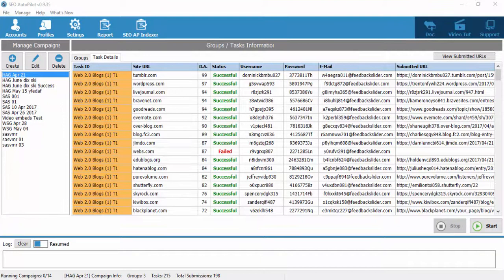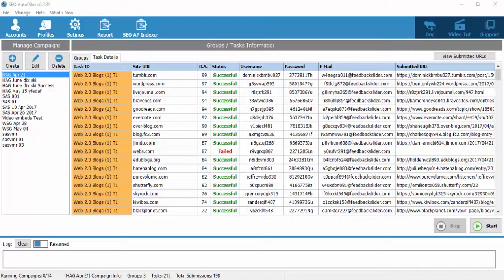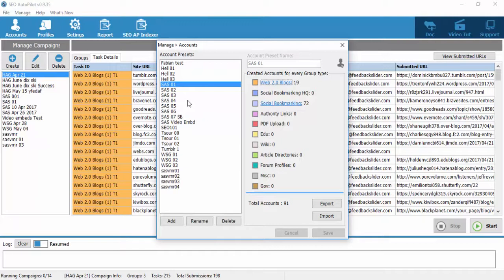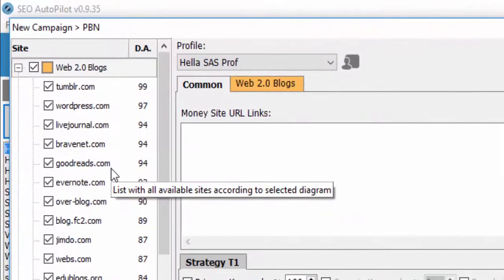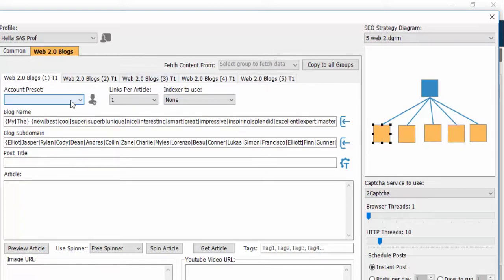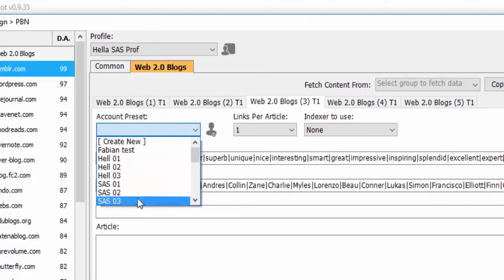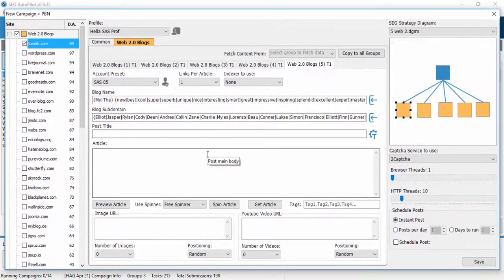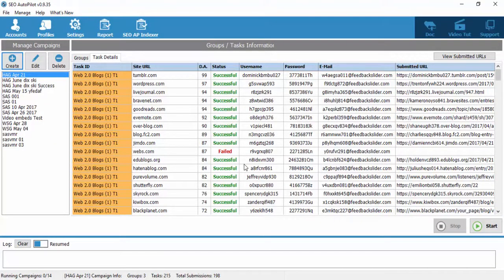How to create or manage a Web 2.0 PBN on SEO Autopilot Software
In this SEO Autopilot Software video tutorial we will see how to create or manage a powerful Web 2.0 PBN, on Tumblr or any other High DA Web 2.0 property.